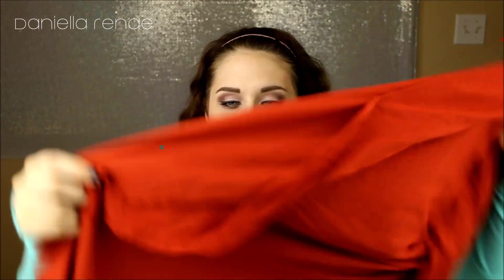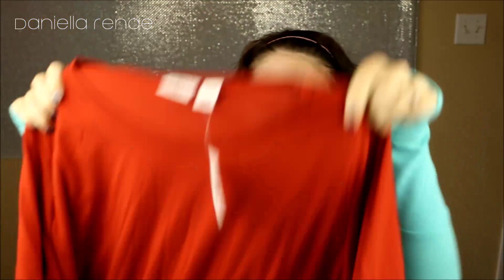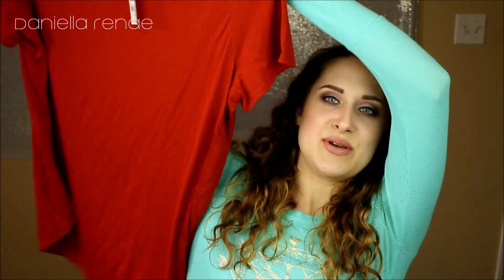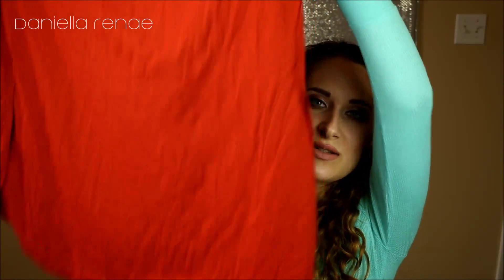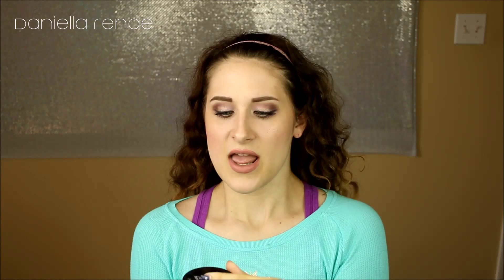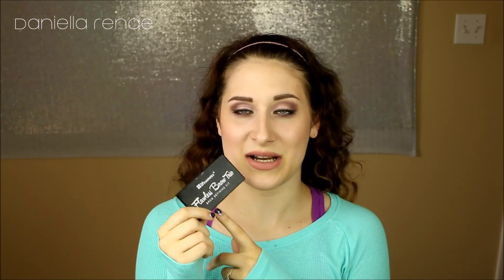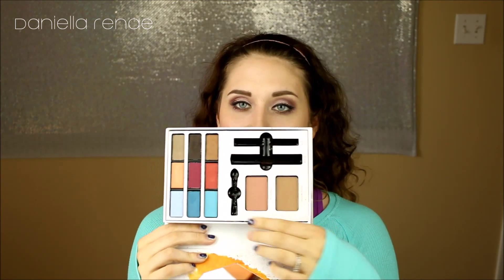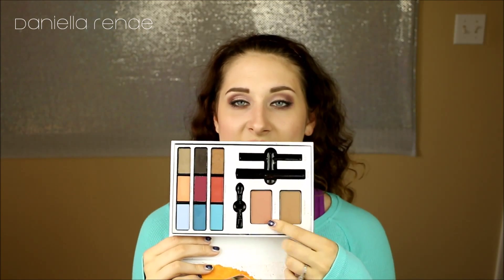September Favorites!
Hey lovelies, watch in HD for higher quality!

*OPEN HERE* for more info and links!

Check out my beauty Instagram for swatches of products each week plus much more! @daniellarenaebeauty

China Glaze Queen B
Sonia Kashuk On the Hunt
Loreal True Match Concealer
Pocahontas Beauty Book Blush
In the Night by The Weeknd
What Do You Mean by Justin Bieber
Zero by Chris Brown
Levels by Nick Jonas
Word Bubbles
Smule Karaoke
Salted Caramel Hot Chocolate Starbucks

EYES: CP Bill and Too Faced Glamour Dust in Moon Beam
LIPS: ABH Pure Hollywood
CHEEKS: BH Iris Blush Duo
NAILS: China Glaze Queen B
TOP: Aeropostale
NECKLACE:
EARRINGS:

XO!